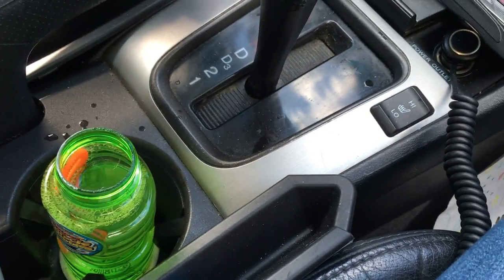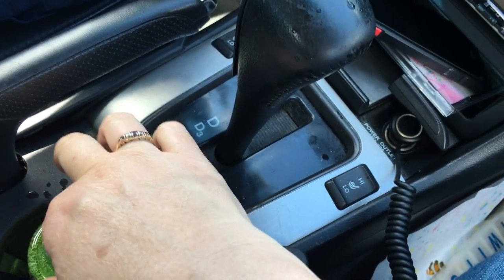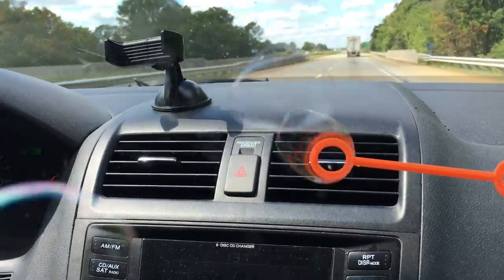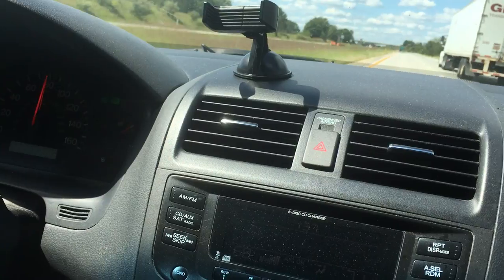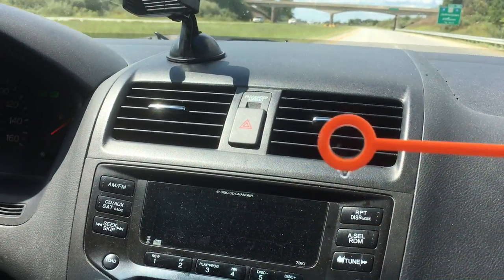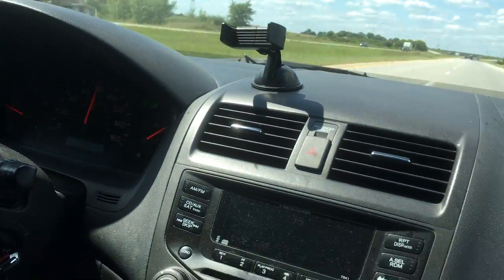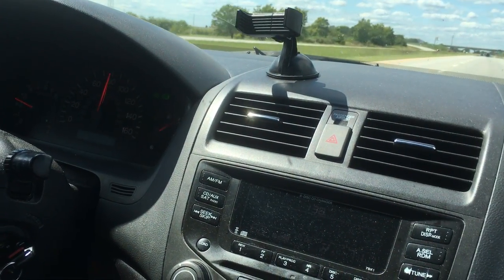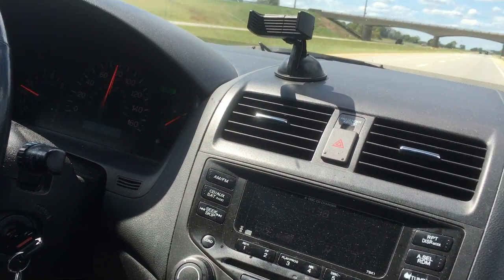My Best Travel Tip: Bubbles in the Car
Use your car vents to create a bubble machine in the car!